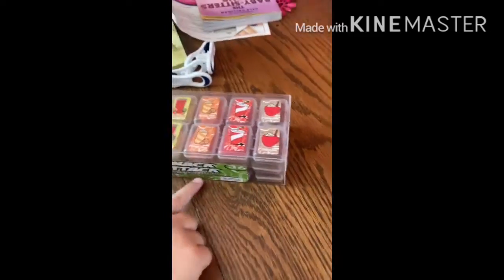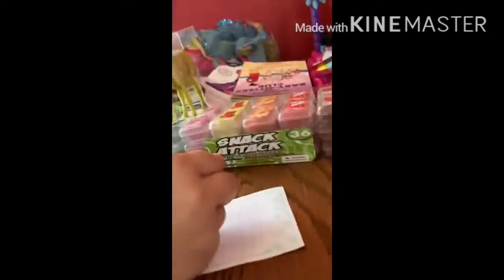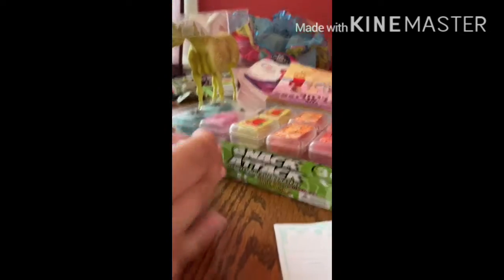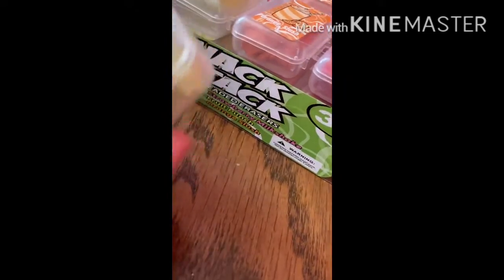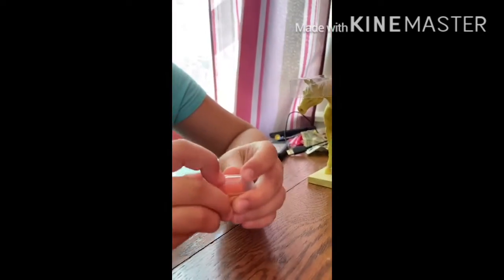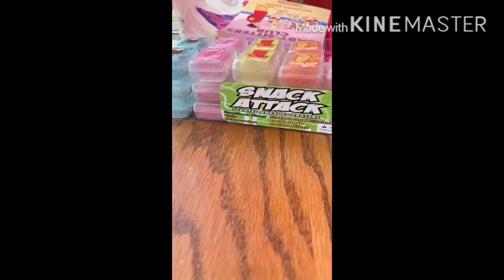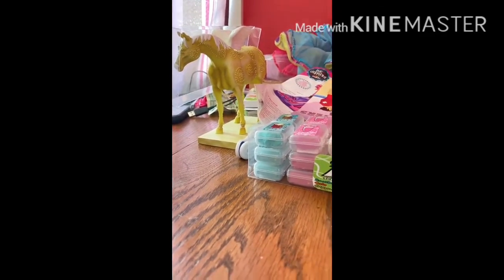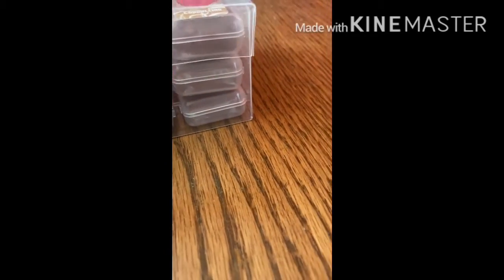Unboxing kneeded erasors ;3